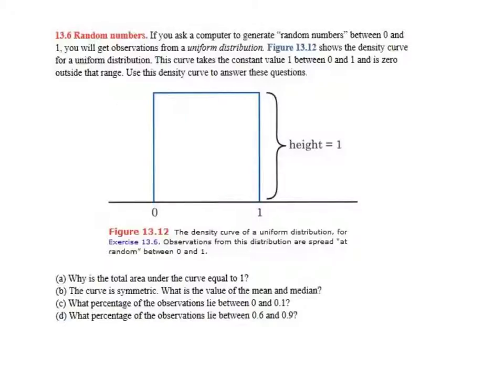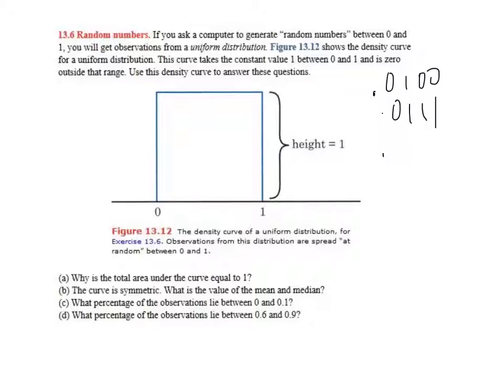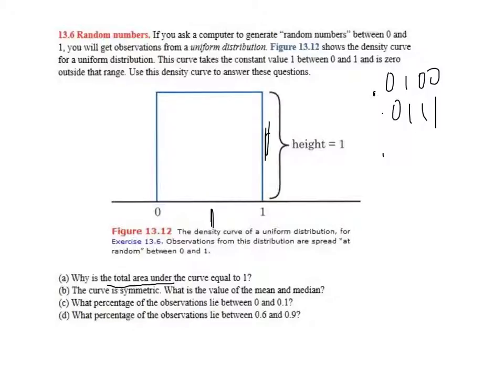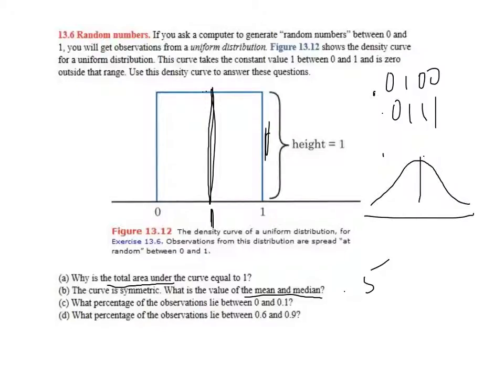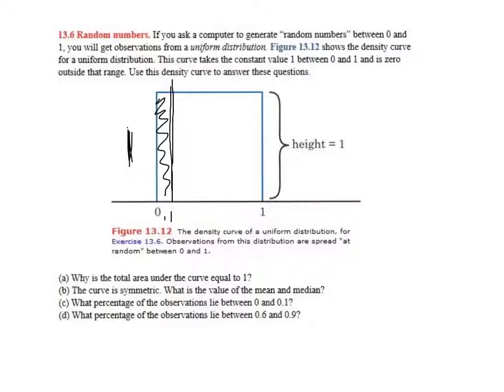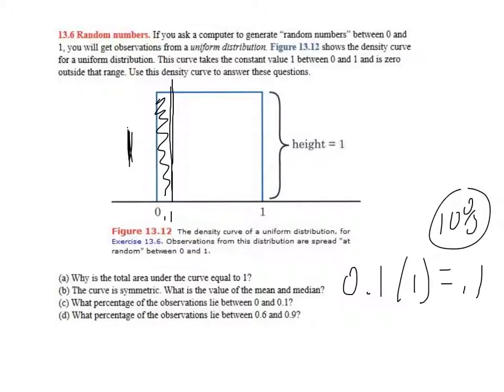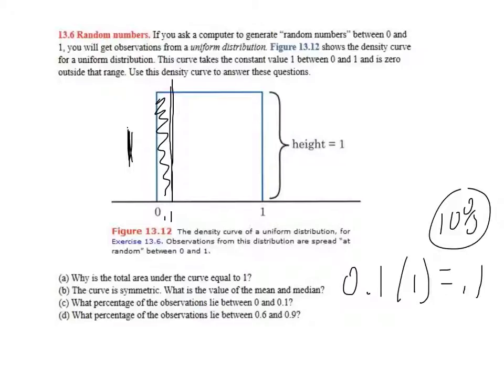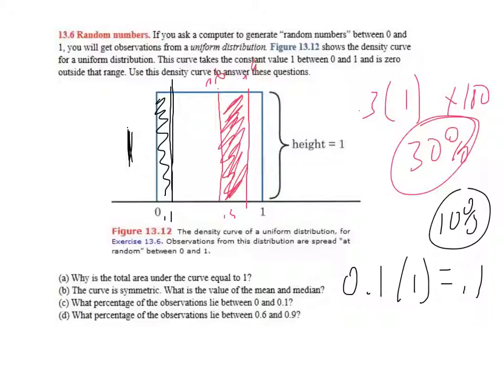Moore 13.6 8th ed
A uniform probability distribution